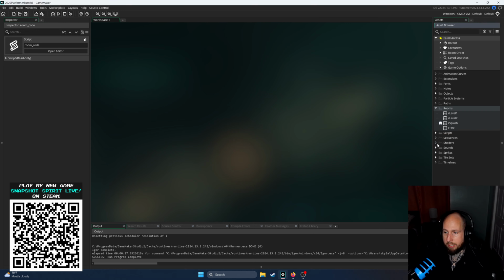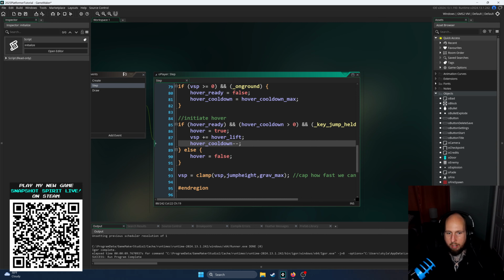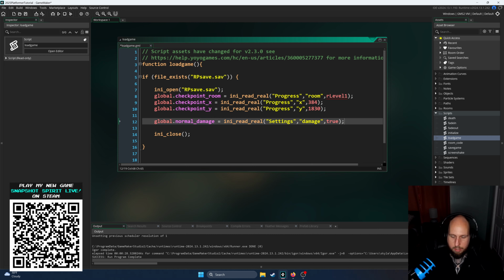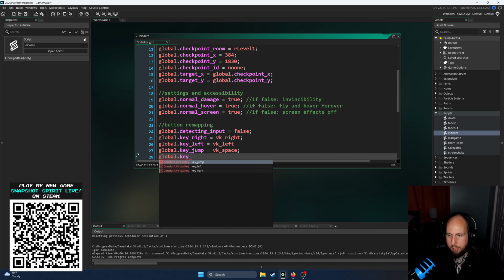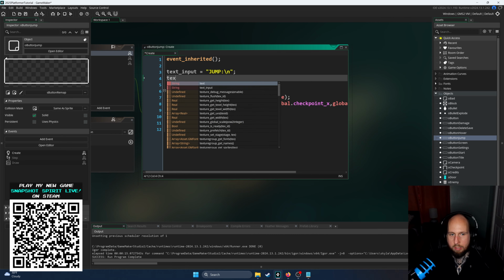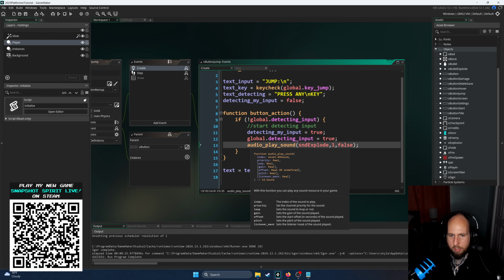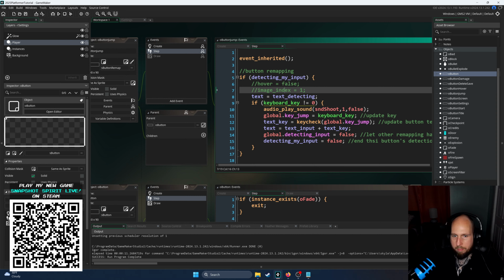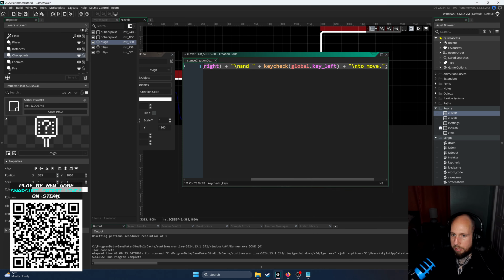Part 6 - Platformer in Gamemaker [2025]